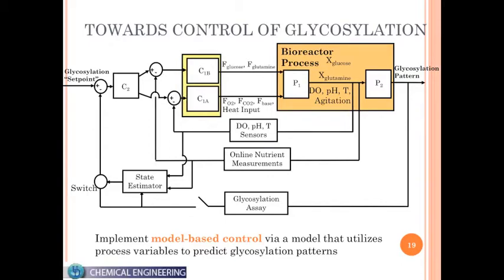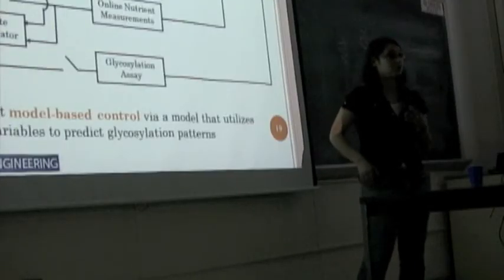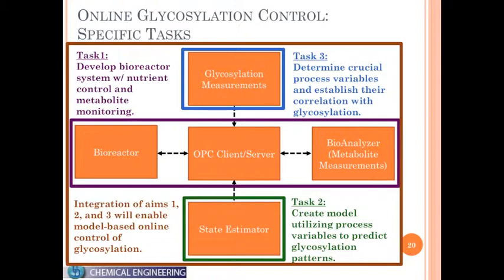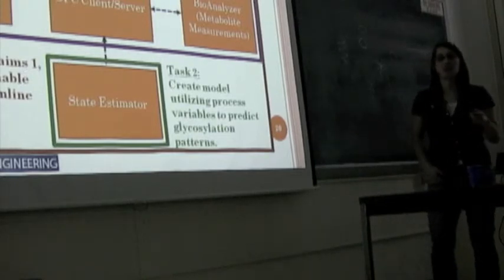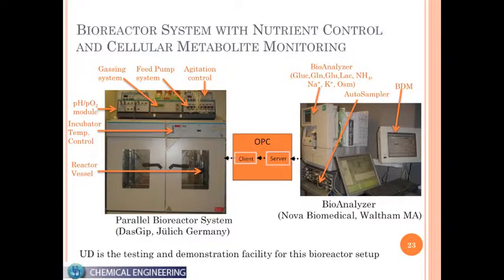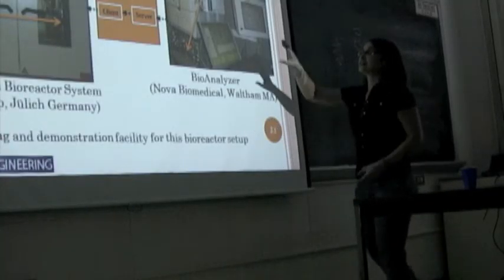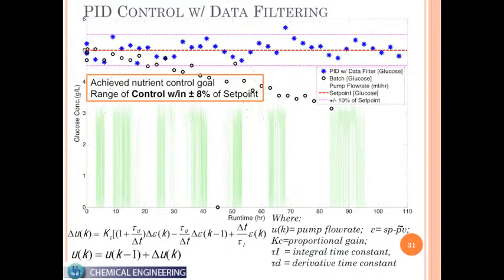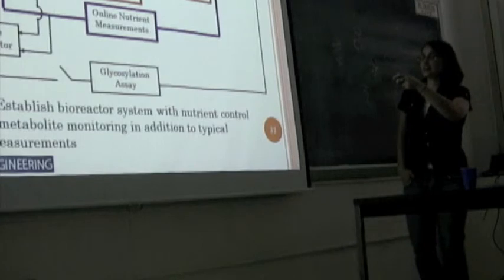Towards Online Control of Glycosylation in Monoclonal Antibodies - Melissa St. Amand PART 4 CCEI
CCEI presents:

 Melissa St. Amand talks to Newark High School students about controlling  monoclonal antibody production in mammalian cell cultures, and the experience of choosing engineering as a profession.

Thanks to Melissa St. Amand, Newark High School, University of Delaware, and the Ogunnaike research group.